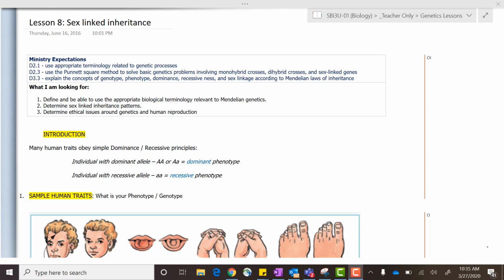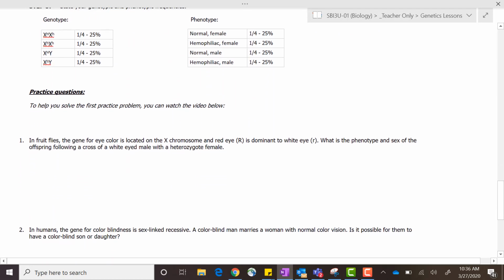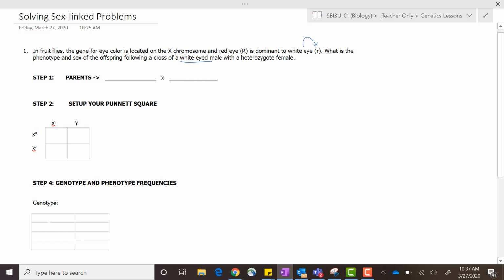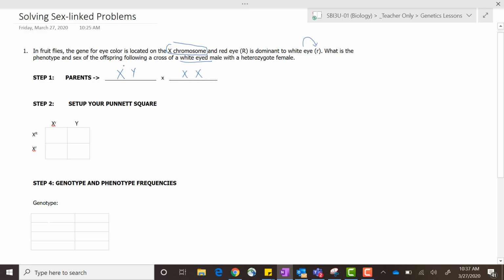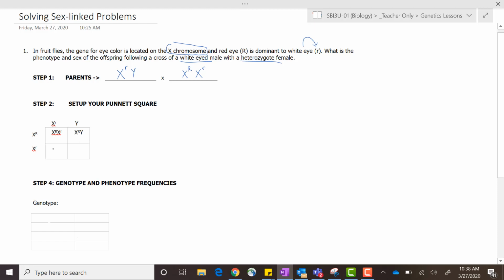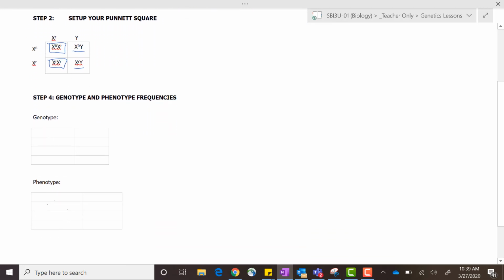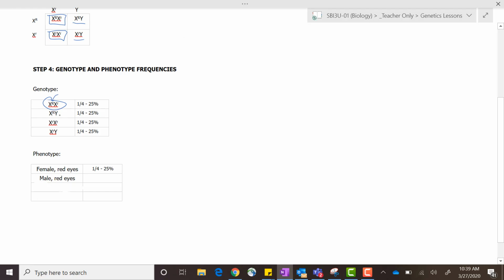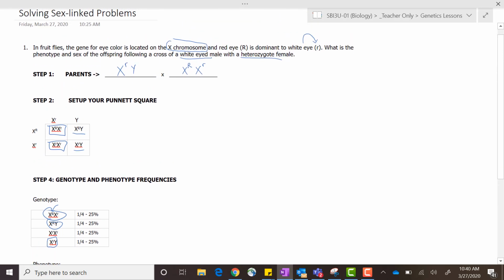Solving Sex linked Inheritance Problems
Step-by-step solution of how to solve sex-linked inheritance genetic problems.